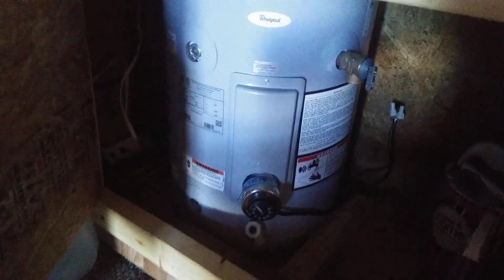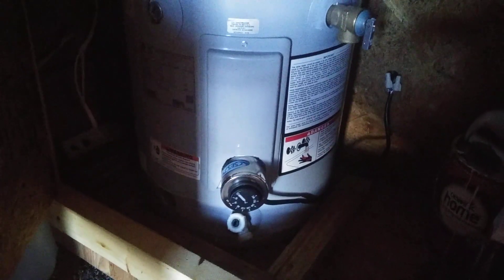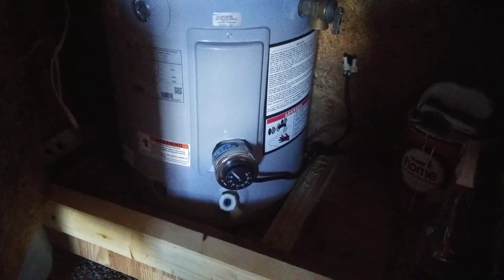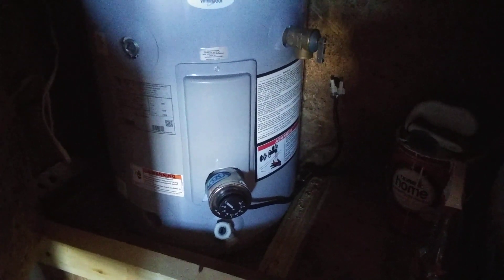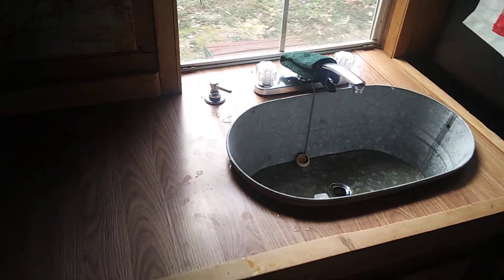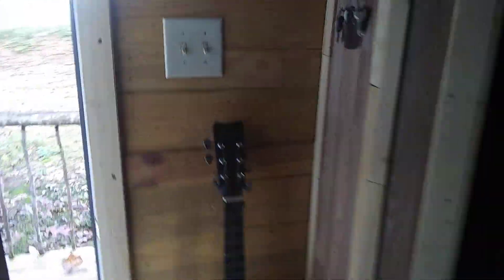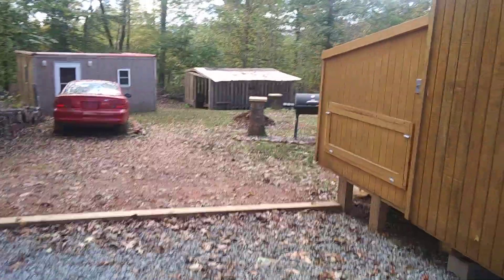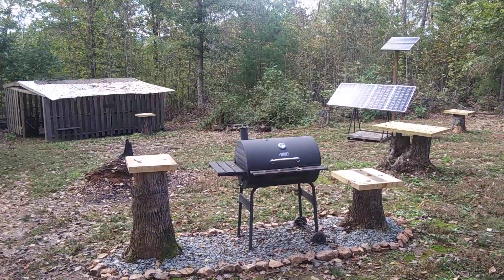Off grid water heater 12 v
Installed 12 volt water heater element